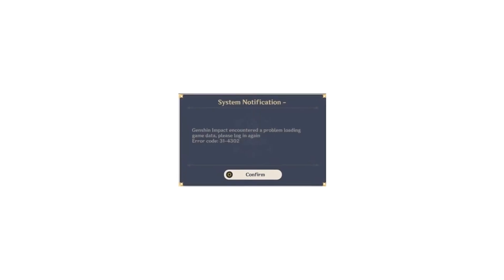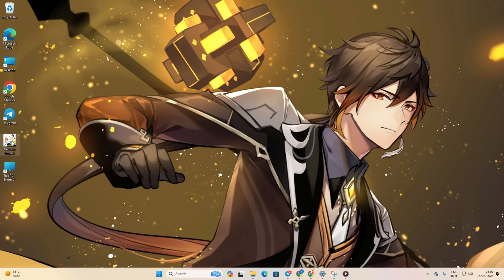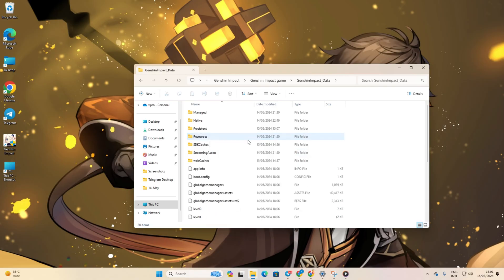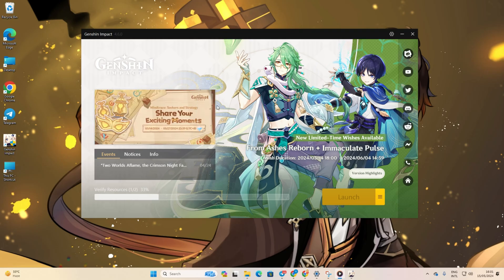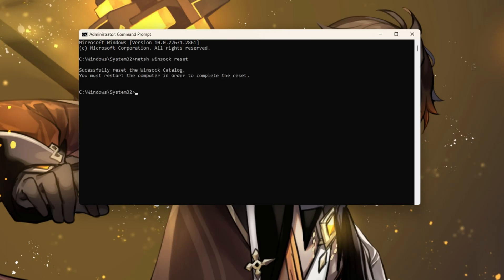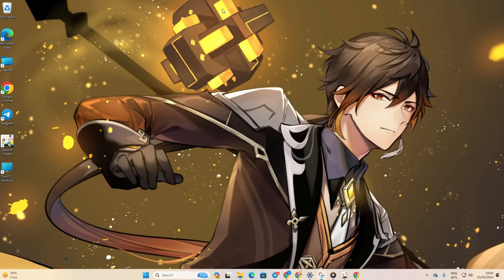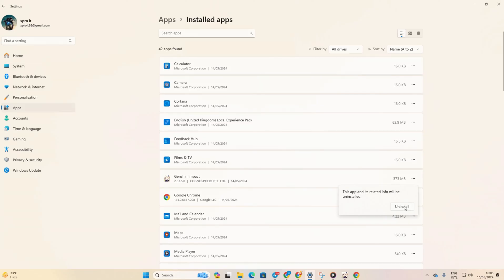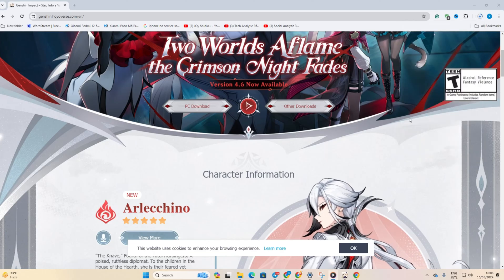How to Fix Genshin Impact Error Code 31-4302 on PC | Data Error Code 31-4302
Getting Genshin Impact data error code 31-4302 on your PC, Well, no worries! In this advanced video, I've shown how you can solve this Genshin Impact error code 31-4302 on your PC. Resolving Genshin Impact data error code 31-4302 on your PC means getting back to your game. This error code 31-4302 prevents you from logging in and playing the game. By troubleshooting Genshin Impact data error code 31-4302, you can access your characters, and continue your adventures without any kind of interruption.

So, go ahead and watch this video to overcome Genshin Impact error code 31-4302 on your PC right now.

Here are the commands:
1. netsh winsock reset
2. ipconfig /flushdns
3. ipconfig /release
4. ipconfig /renew
5. netsh int ip reset